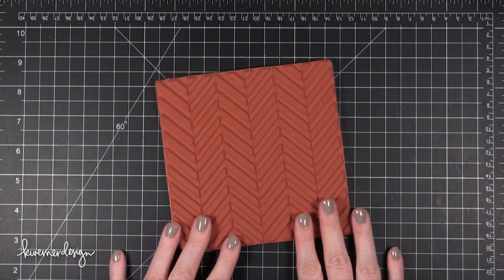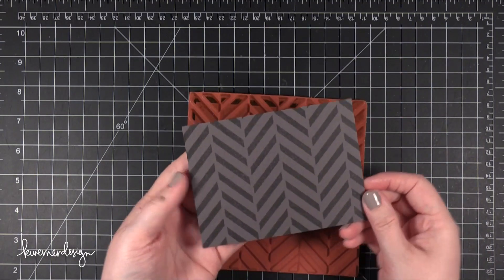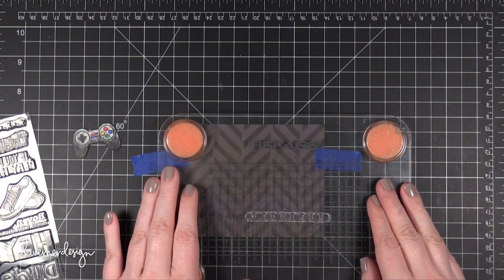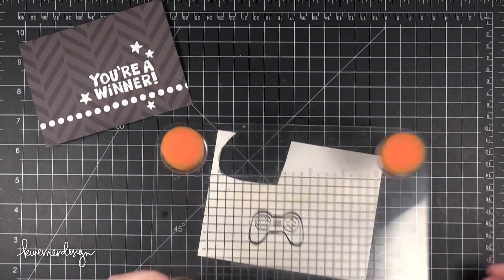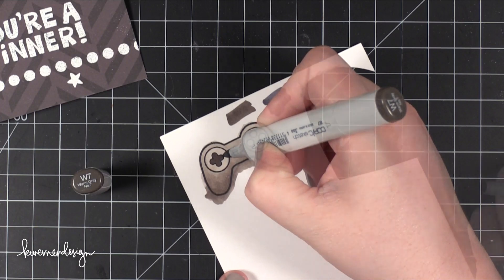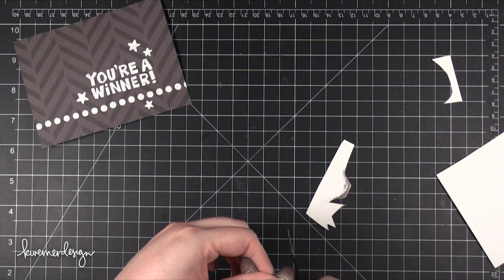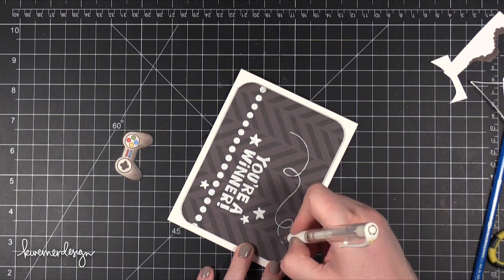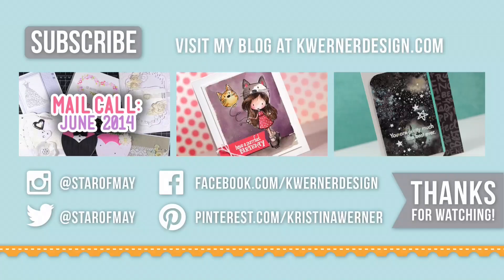You're a Winner! (Boy Card) -- Make a Card Monday #257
Creating another boy card using the All Boy stamp set from Simon Says Stamp!

July 2014 Theme:
Circles or Circle Cards

August 2014 Theme:
School/Teacher Cards

MAILING ADDRESS (updated February 2021):
Kristina Werner
1878 W 12600 S
Box 509
UNITED STATES